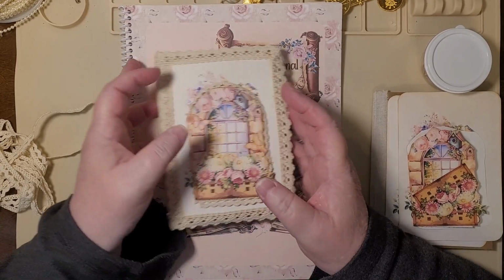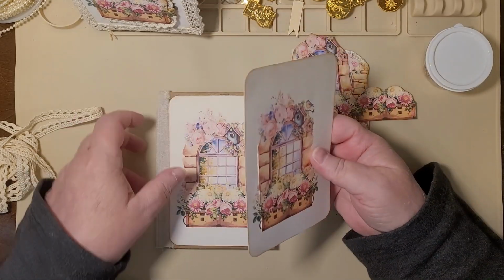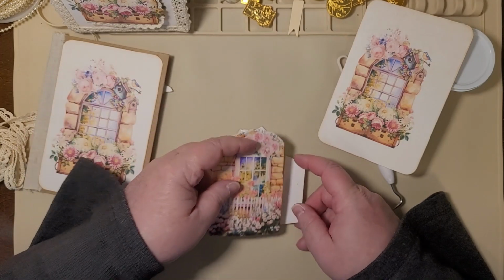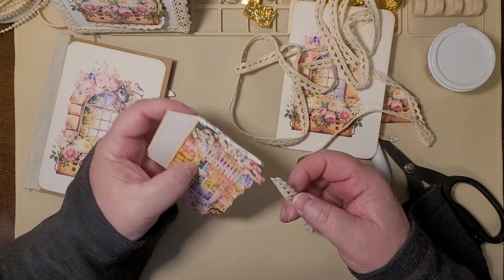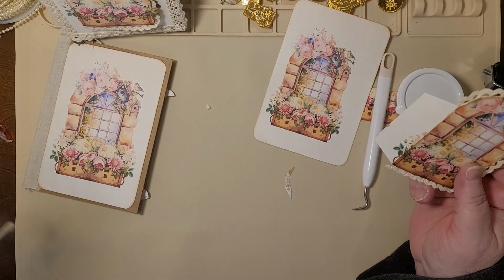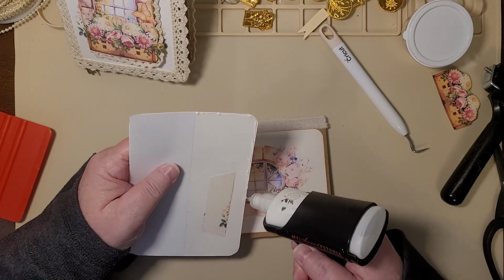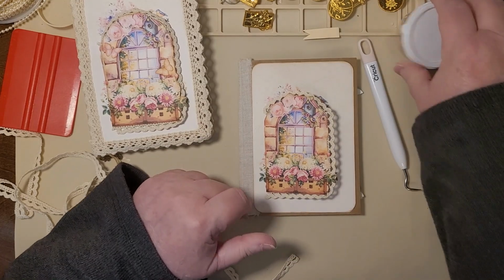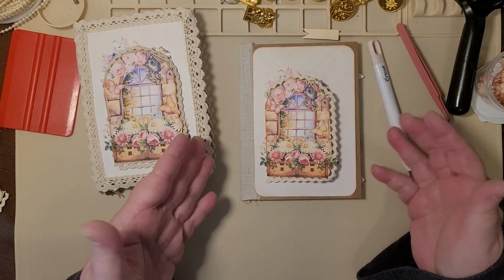Julie's Journal - Making the front door for our mini! Fun and easy!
This is a super cute way to add an interactive element to the front of any journal!

You are invited to join me on some fun craft-alongs, timeless ramblings, and a bit of figuring stuff out.

Christmas Time Journal Kit:

2025 Planner Kits:

Julie’s Journal Digital Kit:

Letter’s & Memories Journal Kit:

Home Town Journal Kit:

My links:
2 – click on the freebies tab at the top left of the page, if you are on your phone click on the menu (the 3 lines at the top) then click on the freebies option
3 – click on the image you want, this will enlarge the image, right click on the image and choose the option you want from the drop down menu, you can print or download whichever you choose.
4 – make something fun!